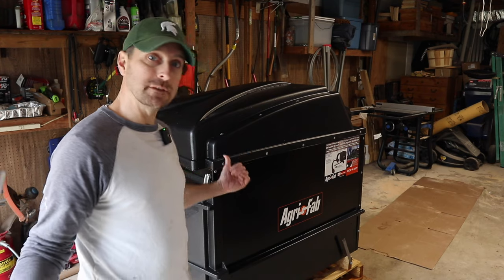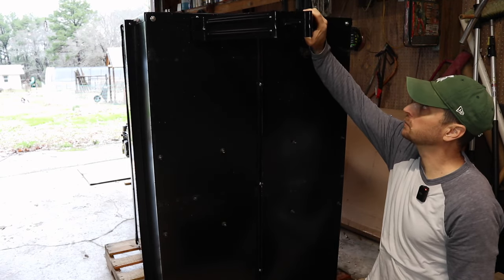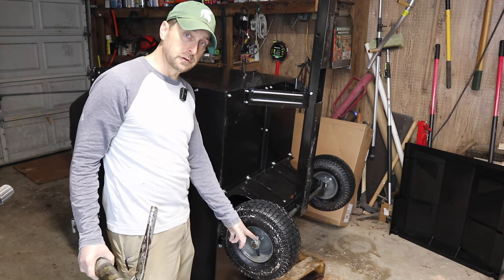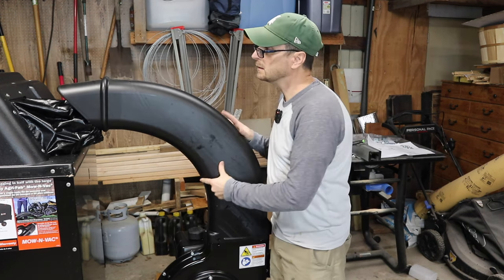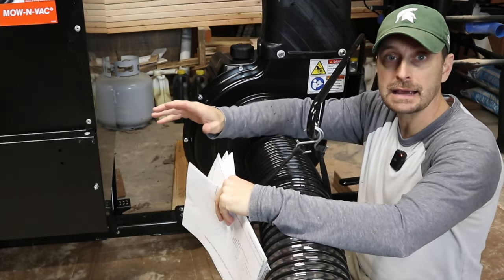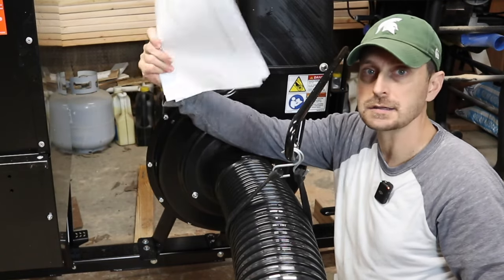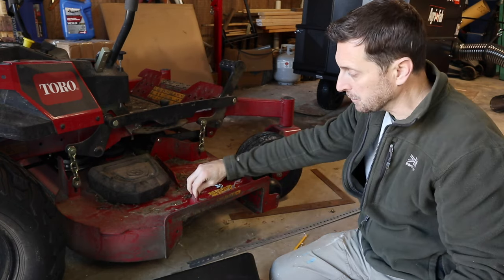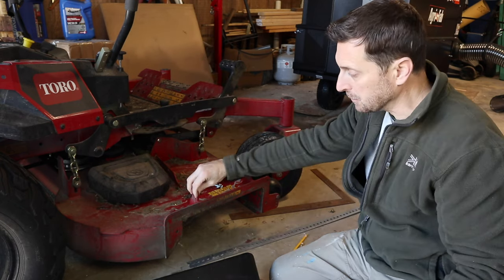Agri Fab Leaf Vacuum Assembly How To! Mow N Vac First Use!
Solar and Electrical Equipment:
12 position electrical sub panel
4 gauge THHN wire
4/0 and 2/0 Battery Cable
Copper Battery Ring Terminals
70 amp double pole breaker

Parts list:
1 1/2" conduit
90° conduit elbows
thread protectors
1/2" flexible conduit
Tools below ↓↓↓↓↓

Tools Used for Our Solar Install:
1.5" Wrench
24" Breaker Bar
1.5" Socket